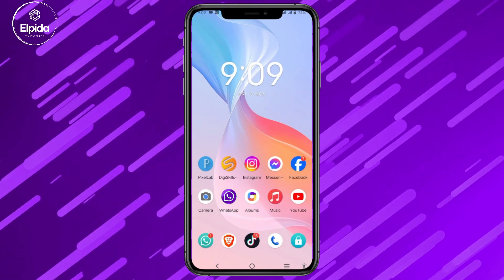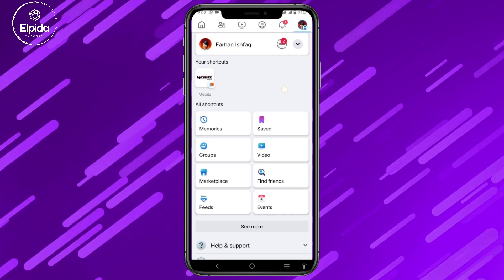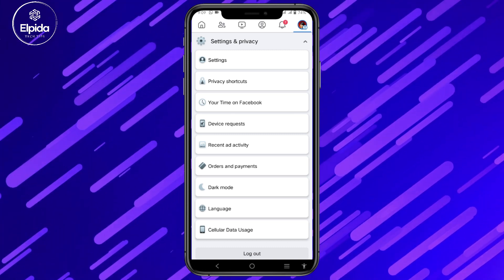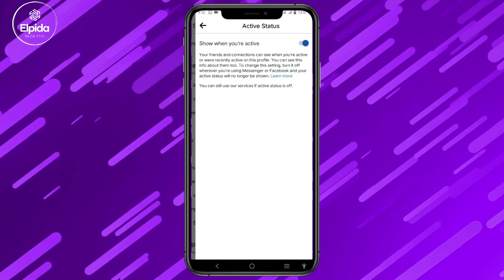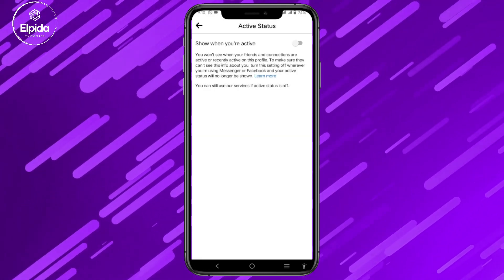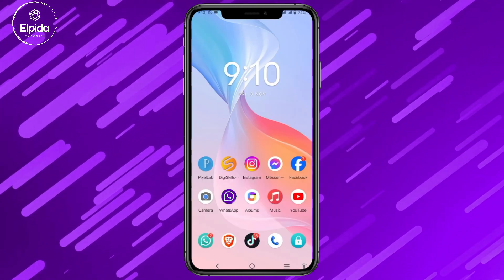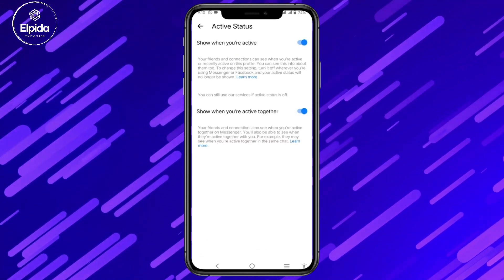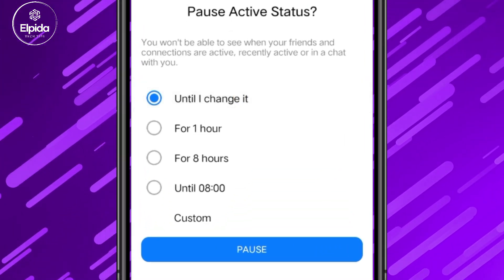How to Turn off Active Status on Facebook and Messenger (2023)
I will gonna show you How to Turn off Active Status on Facebook and Messenger (2023)